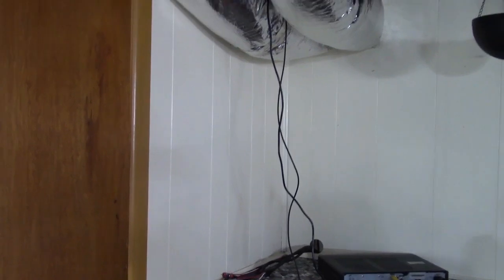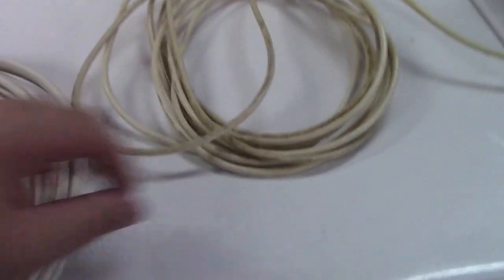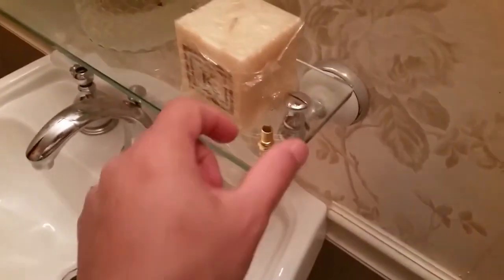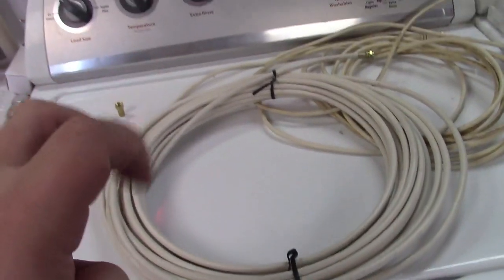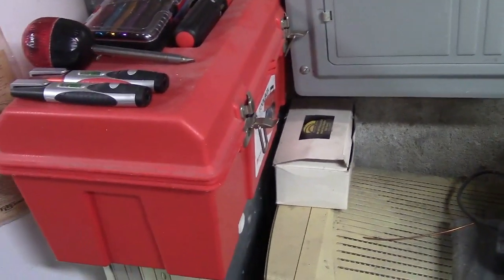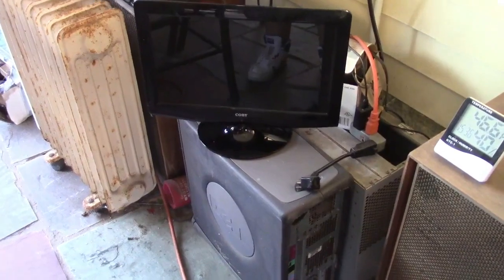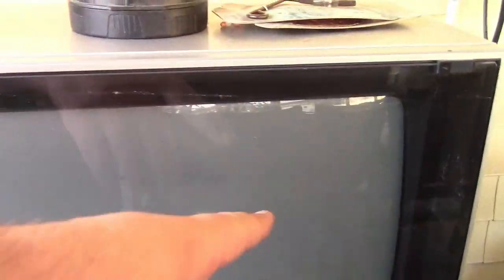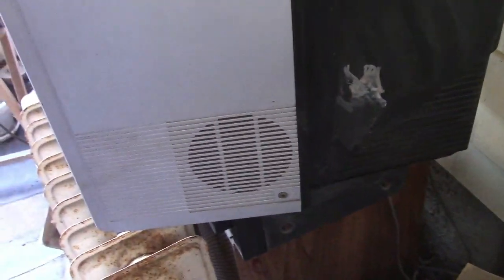Re-Routing Cable For The Backyard TV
This was a fun one to do.  A fun one to record.  A fun one to edit.  Another great name for this vidoe is "beating the cable company at their own game", and I will beat them!

Soon after the transition to digital broadcasts over the air, the cable company said "we've got you covered".  Yes, they did, for a few more months.  Then they turned off analog cable.  So they forced everyone to get a cable box.  But they had a promotion, where they gave you up to 3 free cable boxes for a year.  Needless to say, I snapped them up.  The ploy, of course, was at the end of that year, you'd have to start paying for those boxes.

Even with that in place, you could still receive some channels if your TV had an ATSC tuner, without a box, but it generally was nothing you'd want to watch.  Since that time, they have now gotten rid of that capability as well, so every TV is forced to have a cable box, at the customer's expense.

So how do you beat them?  This won't work for everyone, but if you have more TVs than you have people, one box can be shared between several TVs.  On the cheapest end, the cable box supports RF out (analog), Composite, S-Video, Component, and HDMI.  Some earlier boxes did not have HDMI and instead had DVI.  But the box outputs over all of those connections simultanously.  So if you would settle for lesser picture quality on another TV, and had the appropriate cables, there's no reason one box can't serve a second, third, fourth, or even fifth TV.  Besides the picture quality tradeoff, the other thing is that you won't be able to change channels at the other TV, but there's a way around that as well, and I will be doing that later in this series.

You could also get an HDMI splitter and be able to enjoy full picture quality on the extra TVs, if you spend for such device.  But I'm going old-school.  I have an old 19" CRT TV out in the backyard, in the screen room.  I used to have a cable box for it, but couldn't justify spending $15 a month for the box, for the few times I want to watch TV outside.  Nor is it really useable in cold weather.  So I can output RF, which runs over coax, which is already run and connected to the outdoor TV.  All I have to do is connect it to the RF out on the cable box.  In this video, I set about doing just that.  Later on, I decided to double down, and lost, so I had the option to double dare them back for 4 times the dollars, or take the physical challenge.  You'll see what happenes later in this series.

Previous parts of this series:
Does The Old Computerbox Still Work After 5 Years?  Part 2 - Power On, Getting Back Online